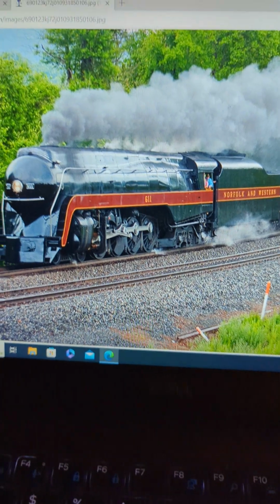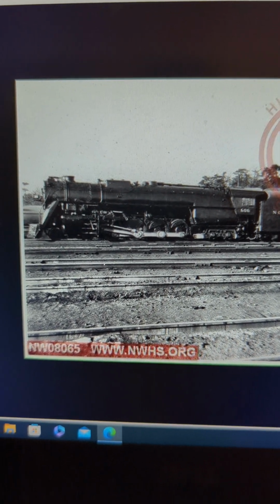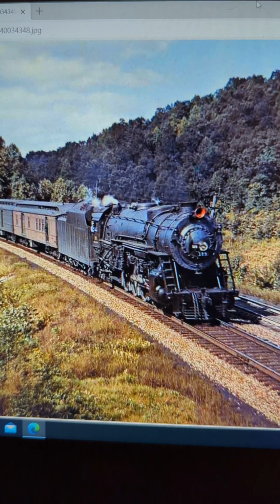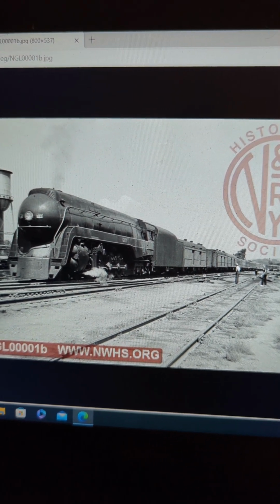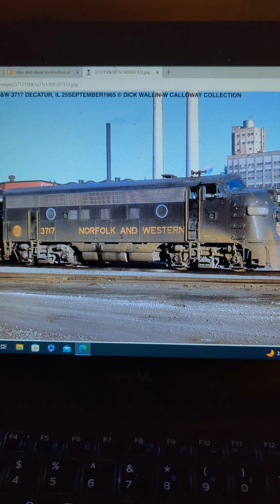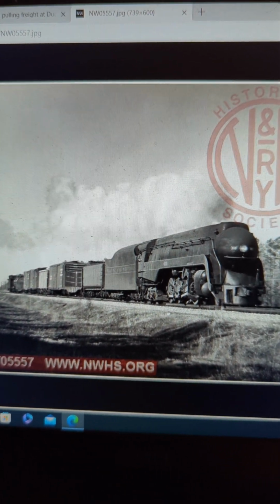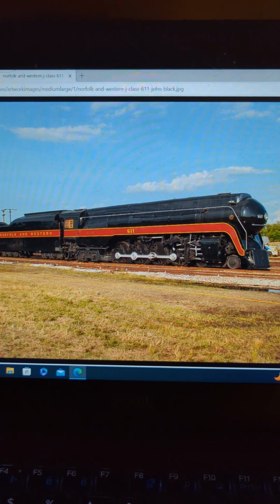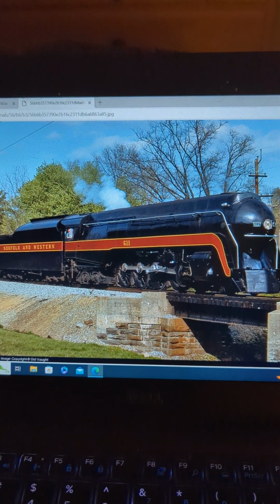Grant Kerkhof's learning series. Steam Locomotive Topics episode 5. The N&W class J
In this video on my steam locomotive Topic. I will talk about the famous class J 4-8-4s of the N&W railway.